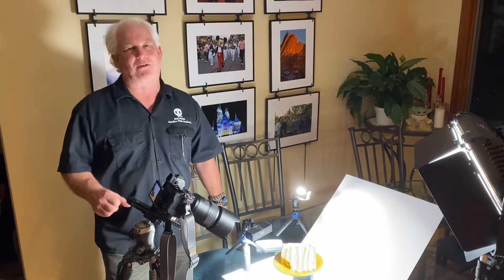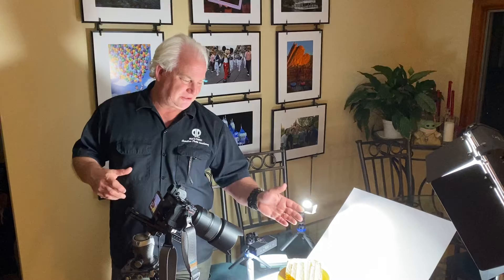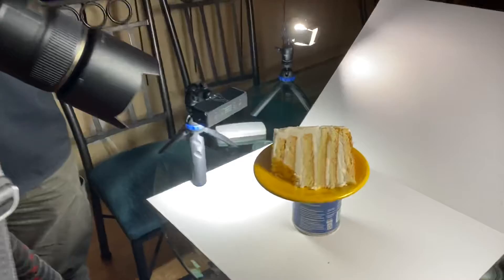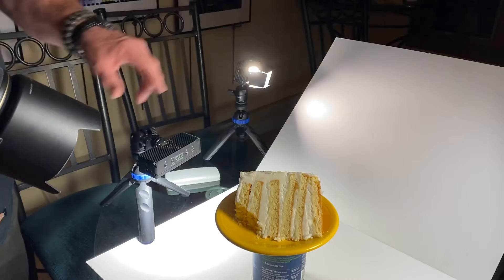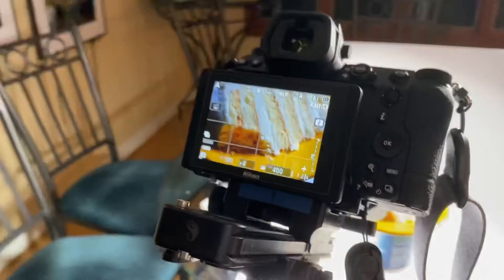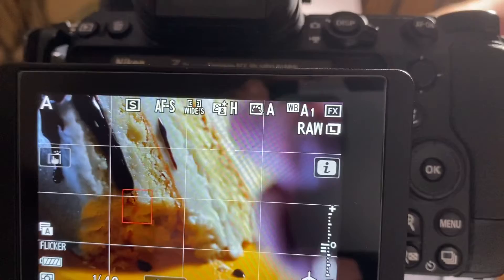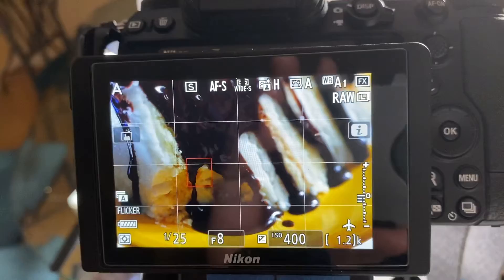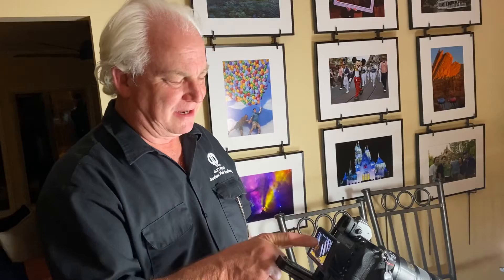Art Cake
Be Creative Day 366. Art Cake. Inspired to photograph cake as art and celebrate the beginning our 2nd year of Creativity! creativephotoacademy werealltogether paulsphoto Creative Photo Academy Pauls Photo